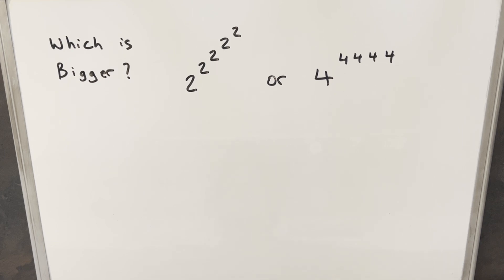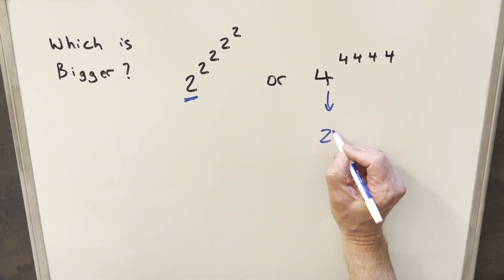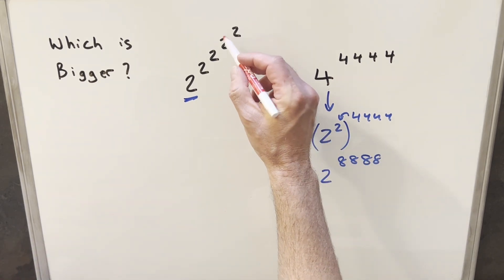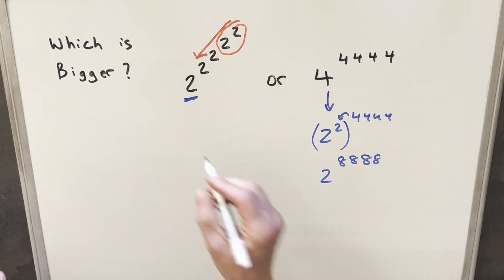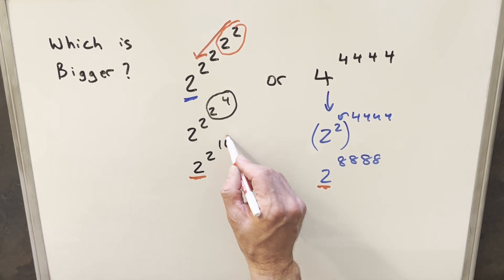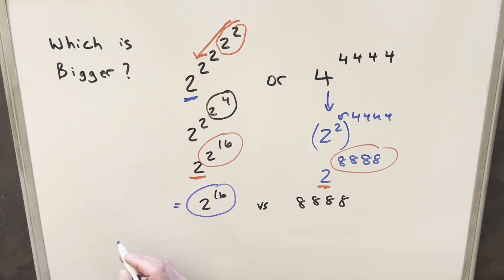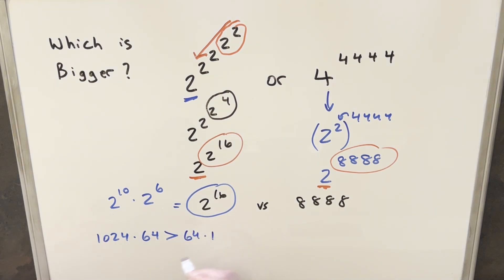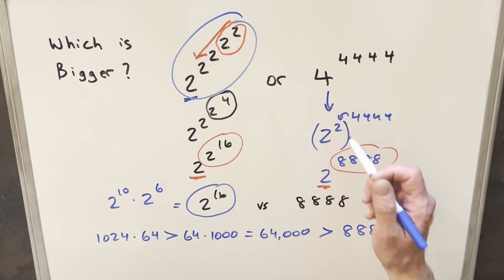Which is Bigger????